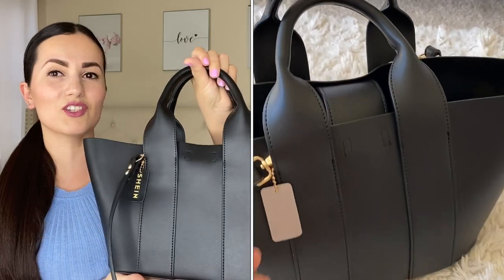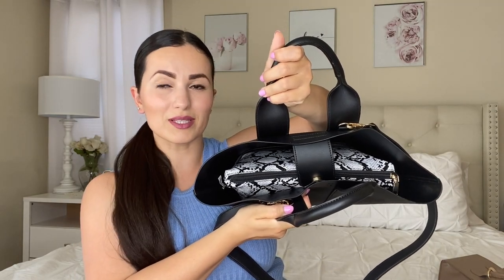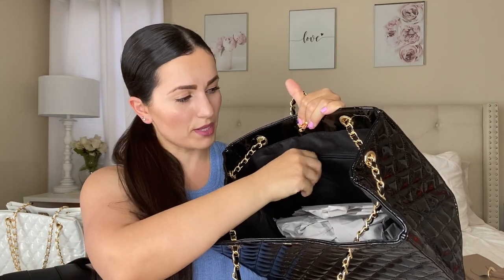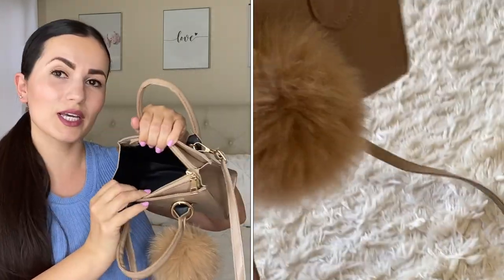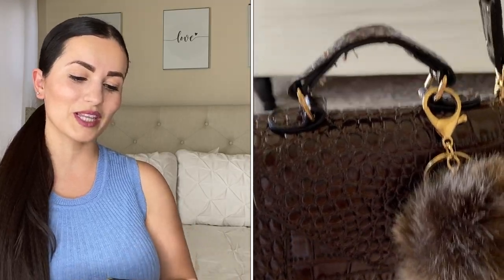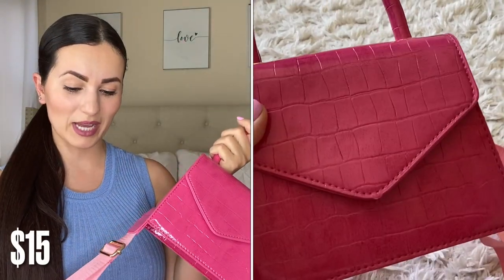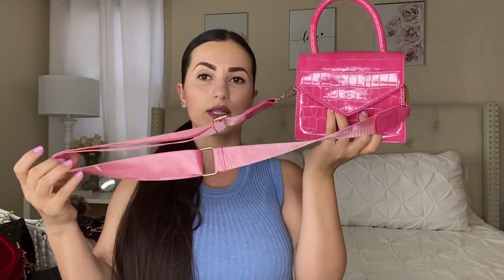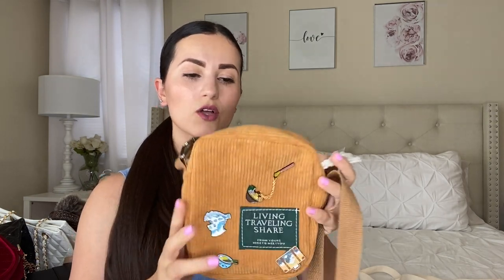HUGE SHEIN HANDBAGS HAUL | 13+ Handbags, Shoes, & Accessories (You Actually Have To See This Haul!)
Fibifaith

Brown Croco embossed small Handbag Croc Embossed Satchel Bag
Pearl beaded bucket handbag 2 In 1 Faux Pearl Beaded Bucket Bag
The white and black quilted shiny chain handbag Quilted Chain Bag
Pink Croco Small Handbag Croc Embossed Top Handle Satchel Bag
Orange handbag Minimalist Double Handle Satchel Bag
Burgundy chain quilted handbag Chevron Design Velvet Crossbody Bag
Black and snakeskin big handbag Large Capacity Tote Bag With Snakeskin Clutch Bag
Rhinestone AirPods Pro case Rhinestone Decor Airpods Pro Case
Follow Sharleen black handbag Faux Shearling Trim Flap Satchel Bag
Bag strap Minimalist Bag Strap
Fluffy pink ball pearl AirPods Pro case Fluffy Ball Pendant Case For Airpods
Bear charm keychain Bear Charm Keychain
Cookie bear phone case Cartoon Bear Detail Phone Case
Rhinestone heels Rhinestone Decor Clear Heeled Mule Sandals
Clear heels Clear Strap Chunky Heeled Mules
Pearl keychain Faux Pearl Beaded Keychain